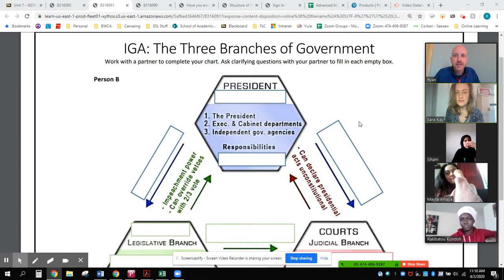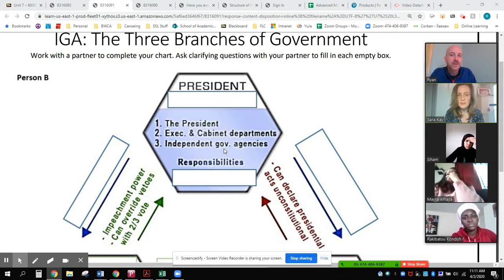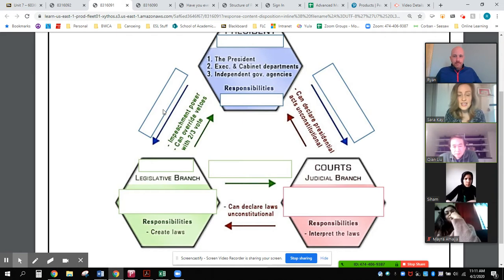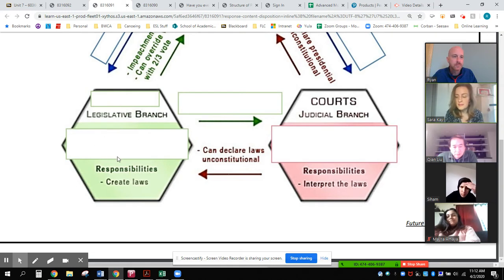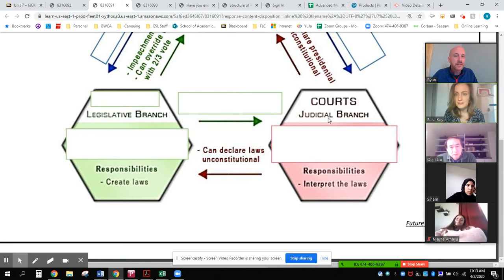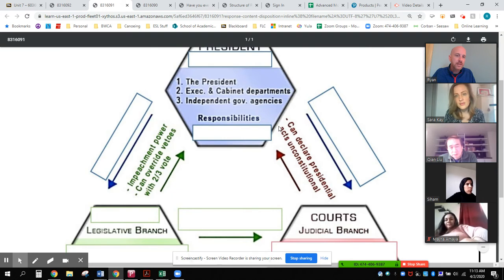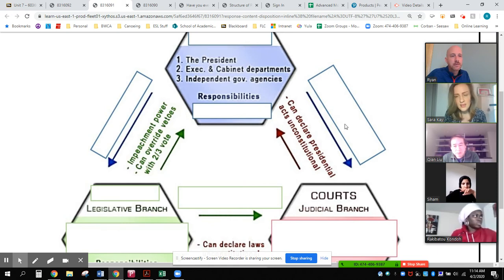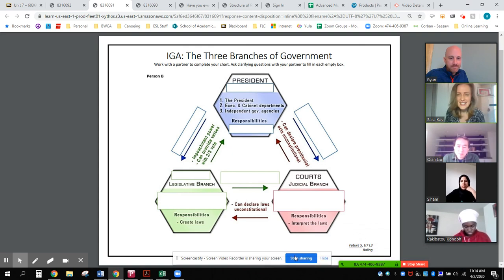U7 L3 - SPEAKING Exaple of IGA - The Three Branches of Government